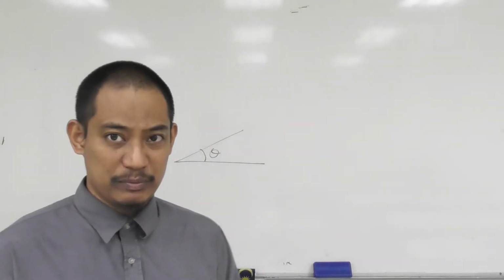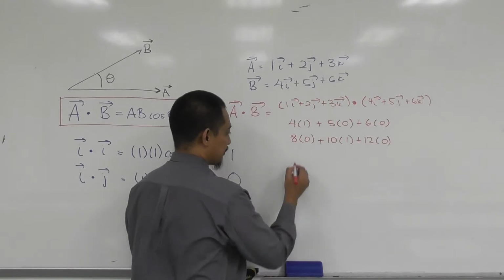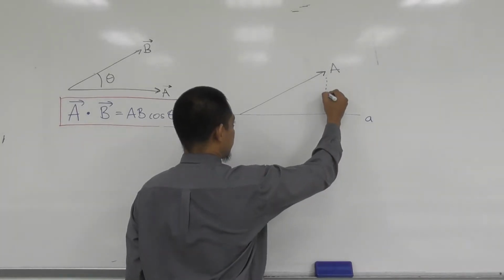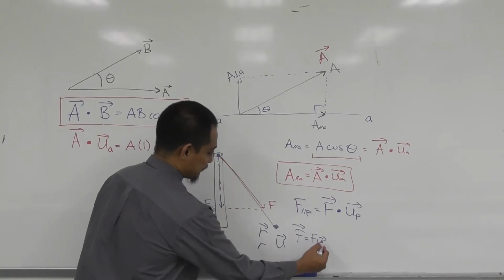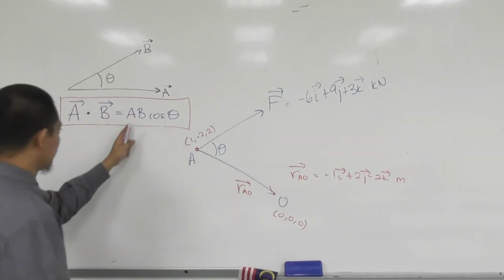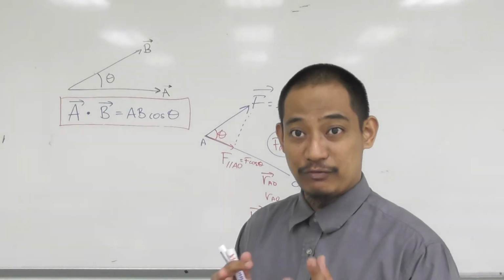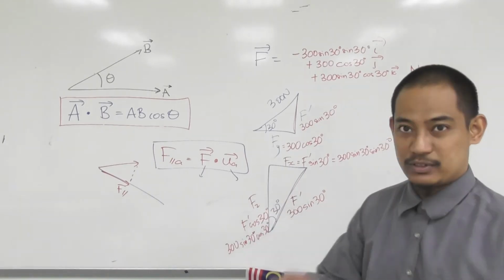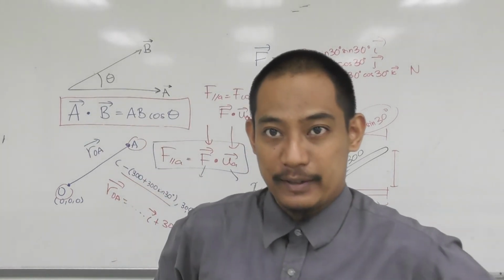Statics - Chapter 2 (Sub-Chapter 2.9) - Dot Product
Here we deal with using dot product to either calculate angle between two vector or calculate the projected component of a vector onto a line/an axis.

The objective for this section, Students will be able to use the vector dot product to:
a) determine an angle between two vectors  and,
b) determine the projection of a vector along  a specified line.

Among the items that will be covered:
- Definition of dot product
- Dot  Product  Characteristics
- Using dot product to determine angle between two vectors
- Determine the projection of a vector
- Examples of problem solving using dot product